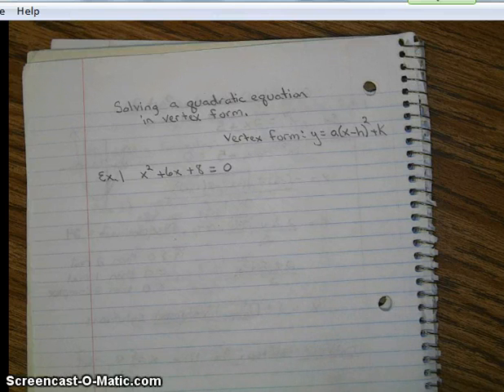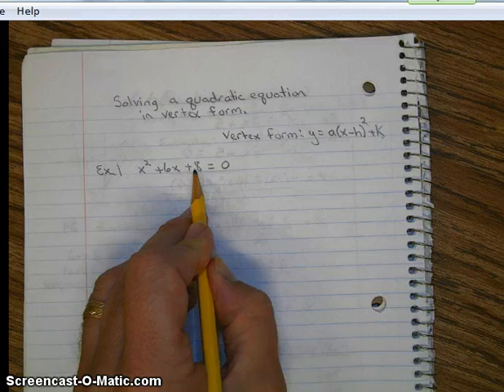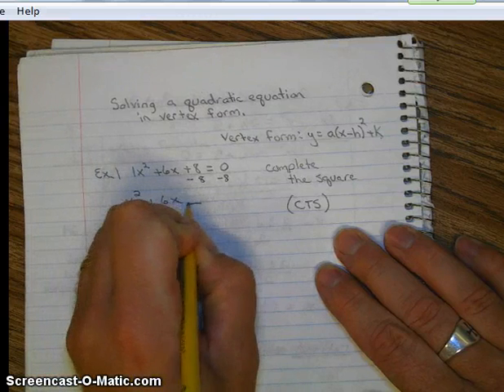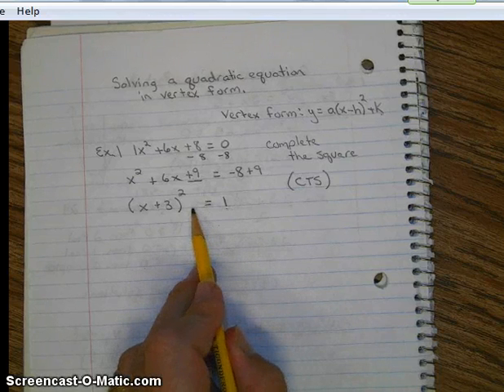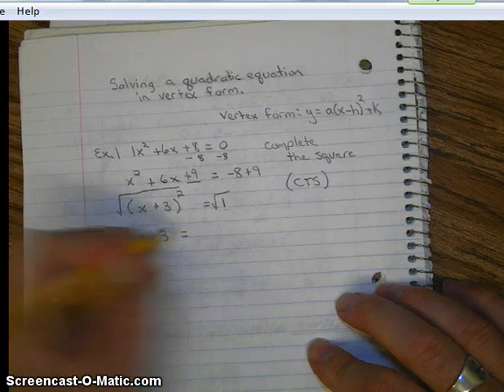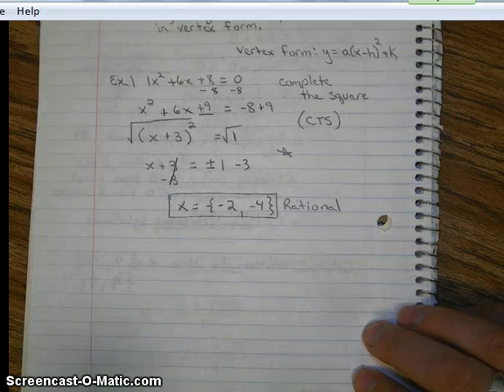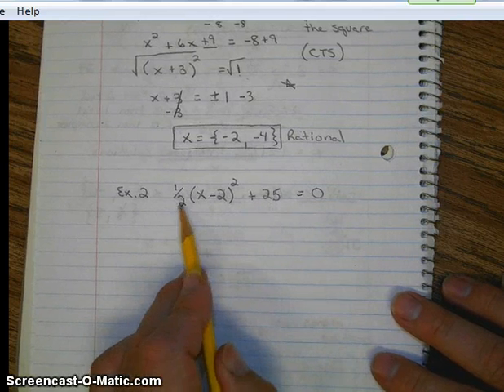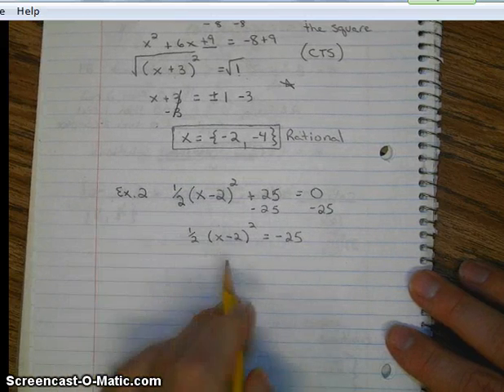Solving a Quadratic Equation in vertex form